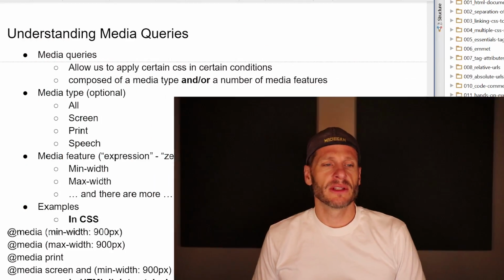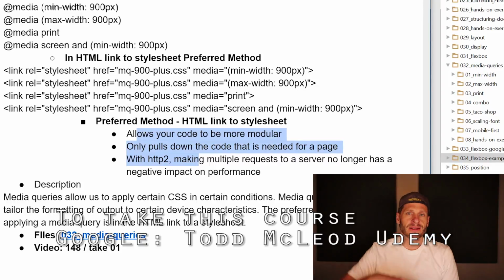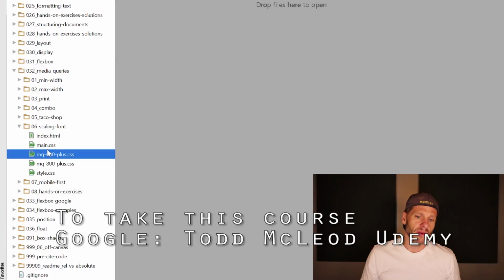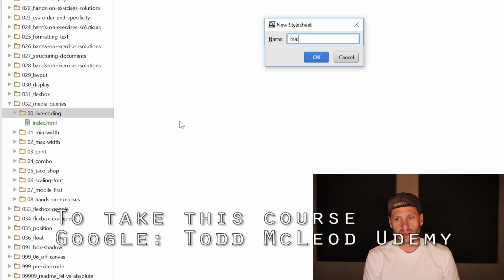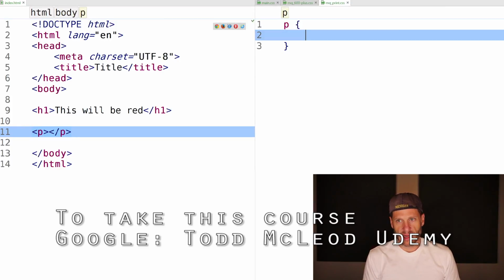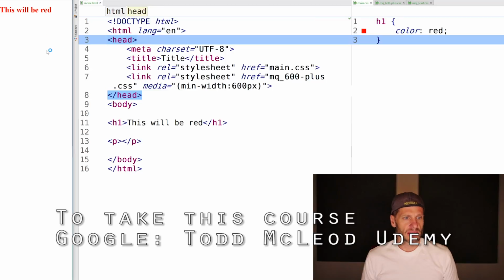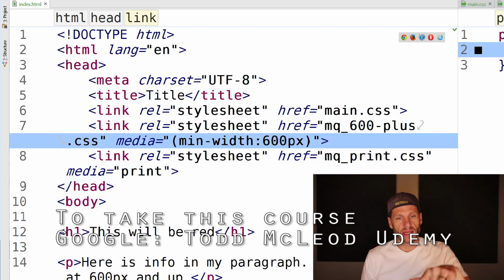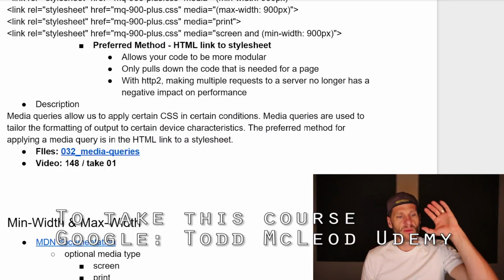Understanding Media Queries